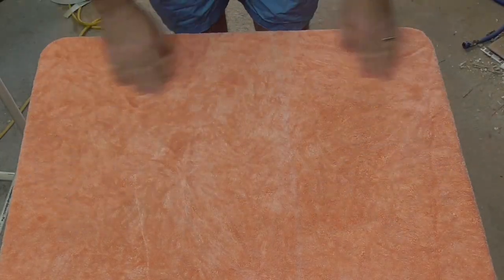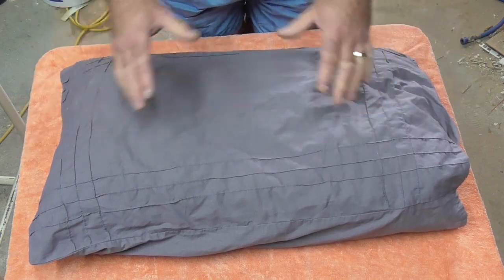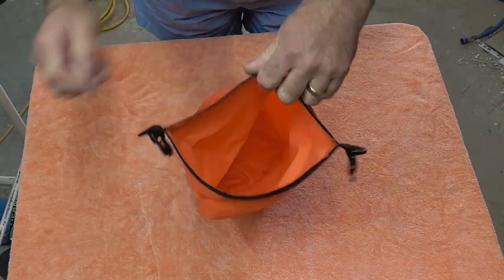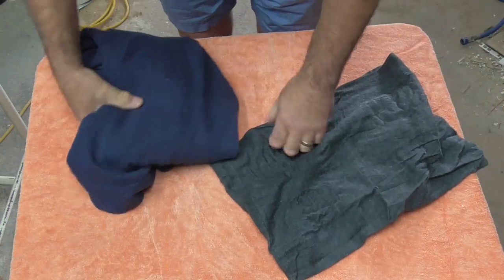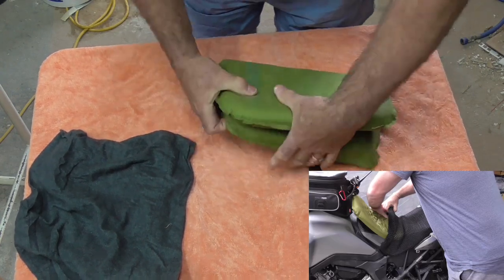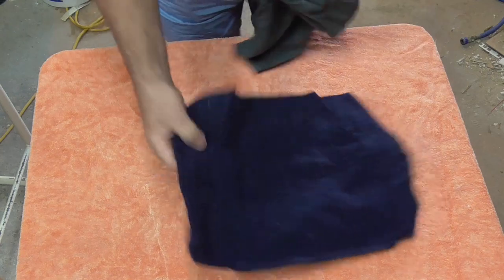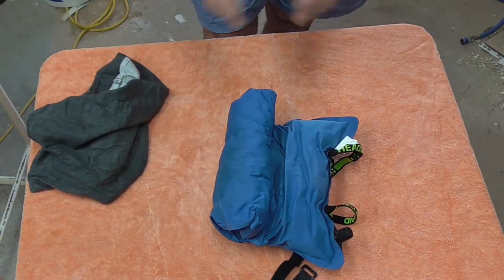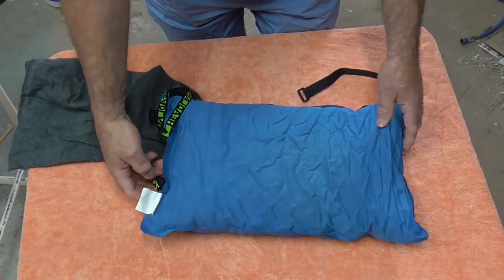Motorcycle camping Pillow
Here is some ideas for a motorcycle camping Pillow, comfort or space or can you achieve both?